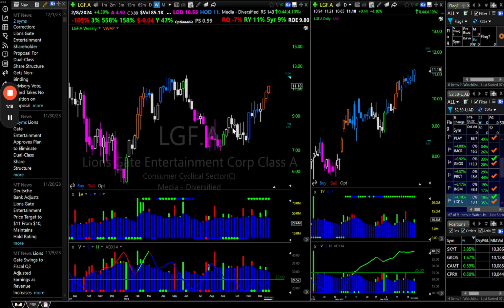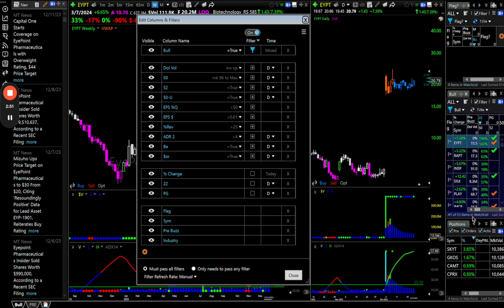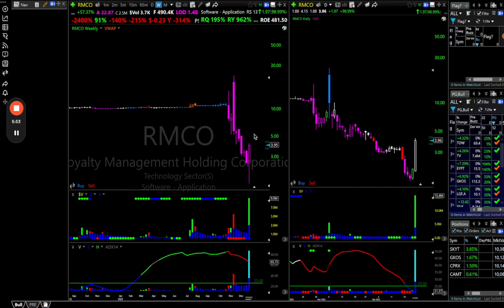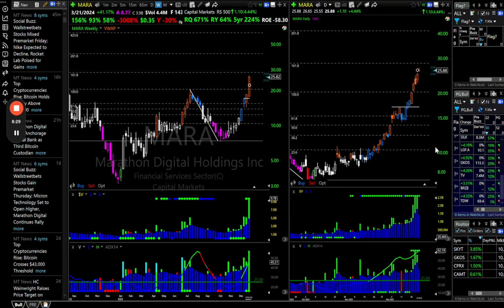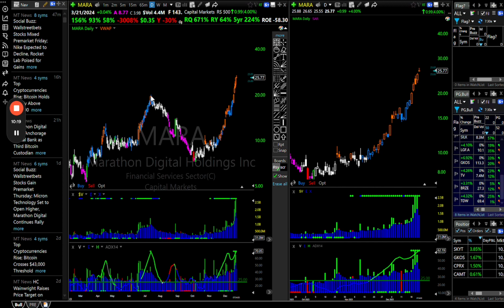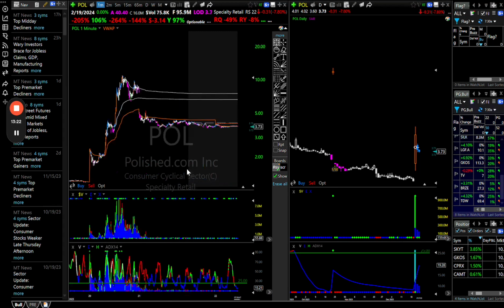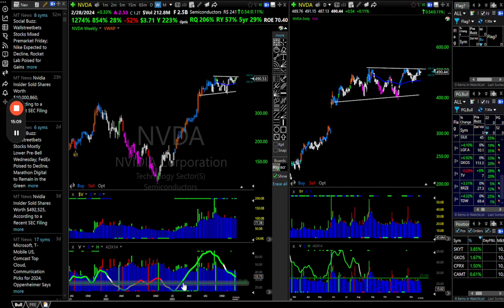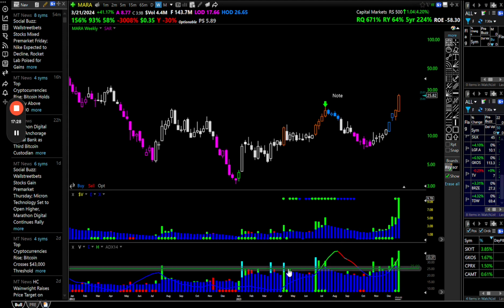Mastering TC2000 for Effective Day and Swing Trading: Tips, Tricks, and Strategies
📈 Welcome to my deep dive into TC2000 – the ultimate tool for day and swing traders! In this video, I share my insights on how I maximize my trading efficiency using TC2000, Trade Ideas, and thinkorswim. Whether you're a seasoned trader or just starting out, you'll find valuable tips here!

⏰ Timestamps:
00:01 - Introduction to TC2000 and Trading Platforms
00:21 - Advantages of TC2000 for Speed and Scanning
01:04 - The Importance of Color-Coding in Trading
02:16 - Analyzing Market Trends with TC2000
03:14 - Customizing Watch Lists for Effective Trading
04:09 - Filtering Techniques for Identifying Strong Stocks
05:03 - Utilizing Pre-Market Layouts and News in TC2000
06:11 - Setting up Effective Scans and Filters
07:26 - Tracking Trades and Market Movements
08:30 - Detailed Chart Analysis with TC2000
10:27 - The Significance of Dollar Volume in Trading
12:38 - Intraday Trading Strategies and Tips
14:29 - Understanding Price Action and Trends
15:11 - Using ADX for Trend Analysis
17:34 - Final Thoughts and Tips for Using TC2000

💬 I'd love to hear your thoughts and experiences with TC2000 or any other trading tools you use. Share your tips and tricks in the comments below!

Your feedback is not only appreciated but helps shape future content!

Remember, your engagement and feedback help us create better content. Let's grow together in our trading journey! 📊🚀